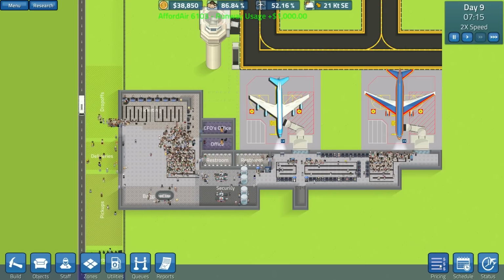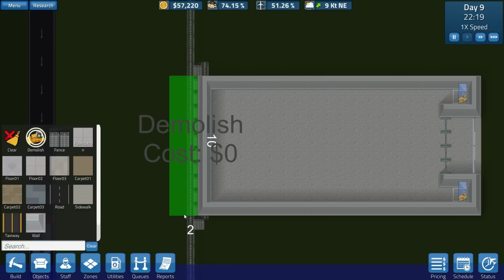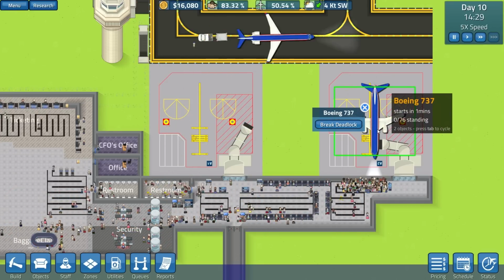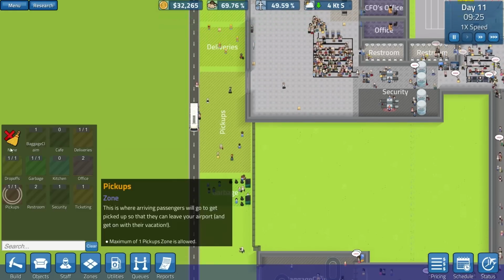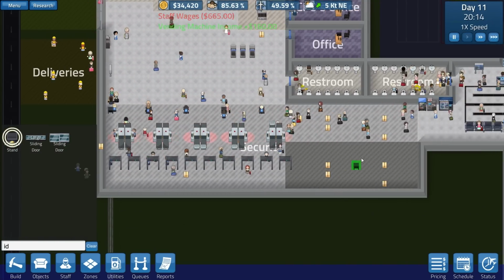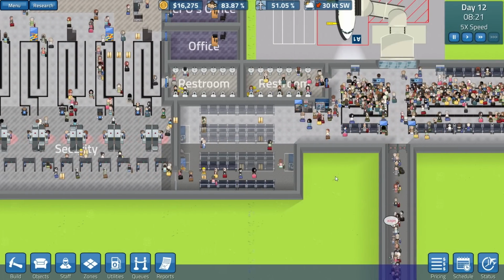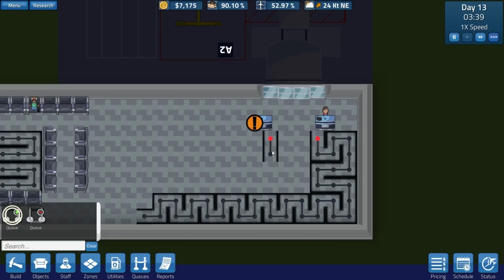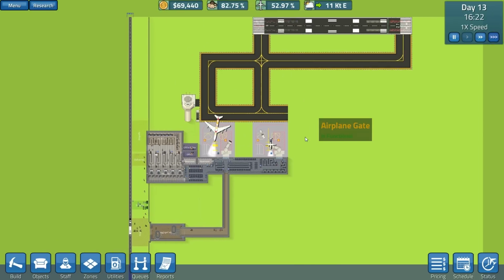SimAirport | PART 3 | FIXING EVERYTHING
Welcome to CIA. No, not that CIA.

ConflictNerd
COLERAINE
UNITED KINGDOM
BT52 9BJ

(For both the Loot Crate and Utopia Computers promotional links, I receive a small amount of money from your purchase, using my code.)